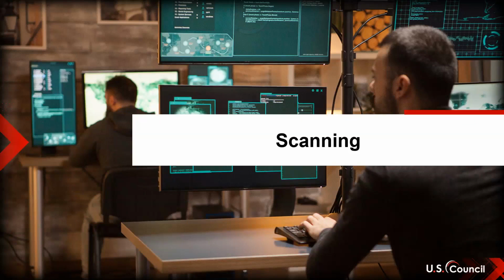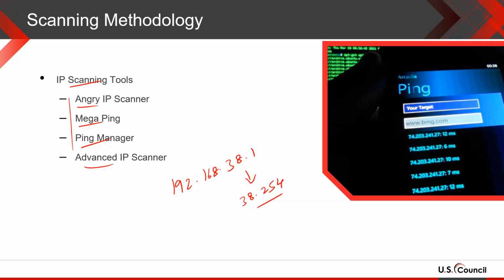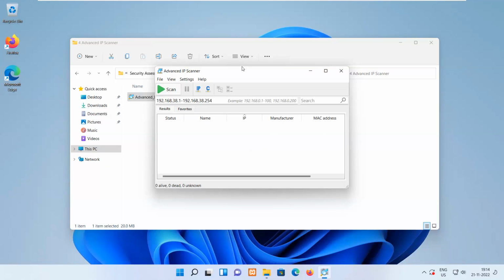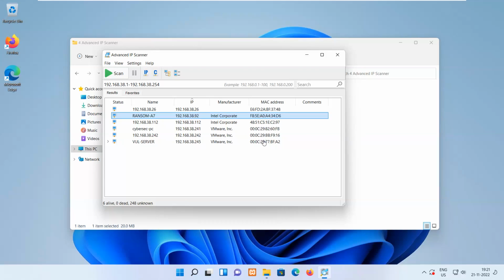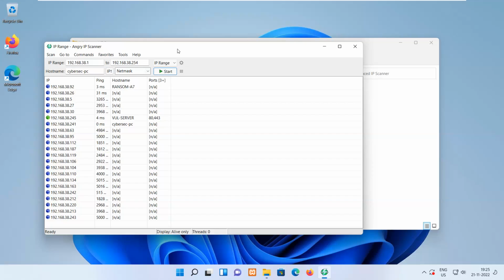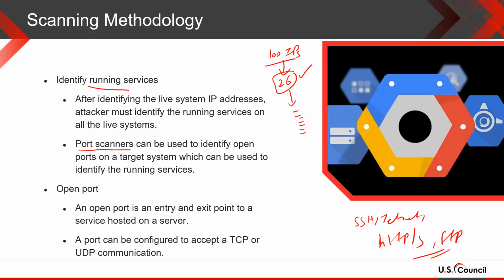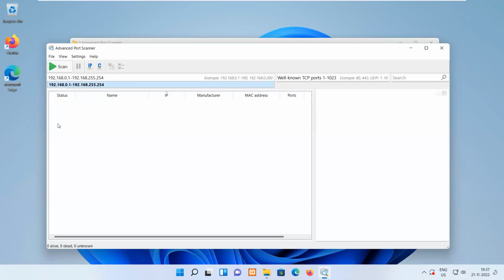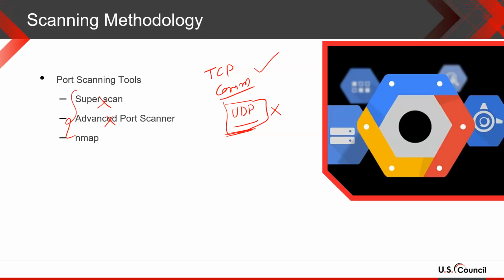cybersecurity professional - Nov 21st - Class 5